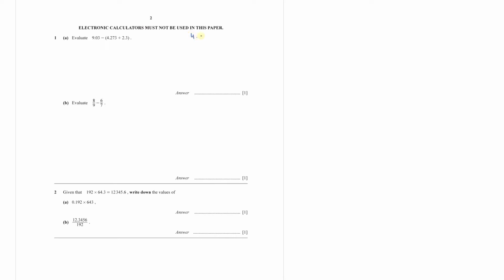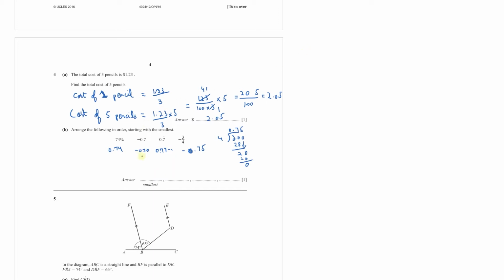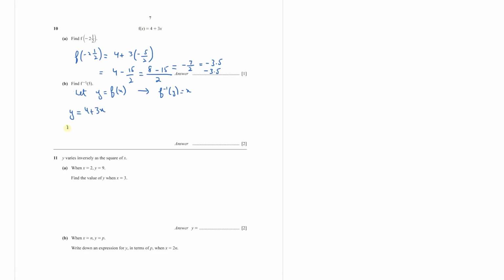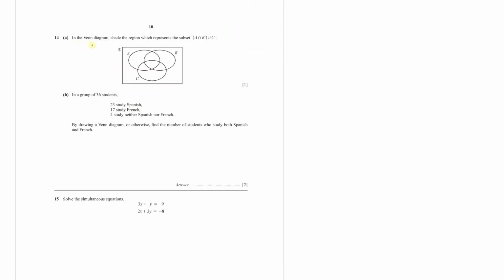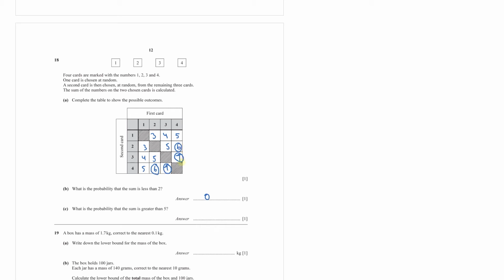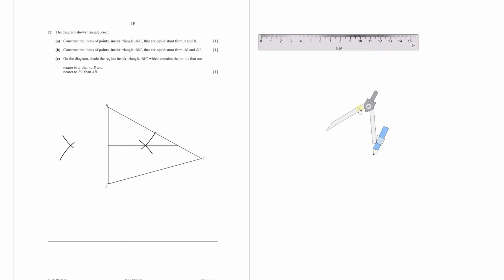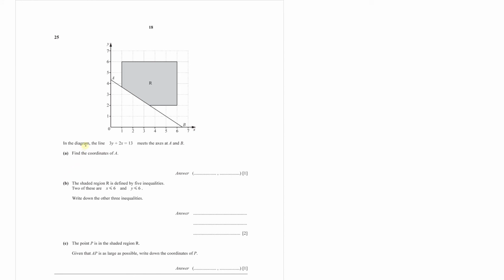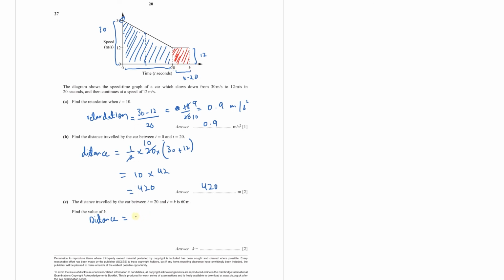O Level Math D (4024) Oct Nov 2016 Paper 12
00:00 Question 1
02:18 Question 2
06:03 Question 3
11:40 Question 4
14:27 Question 5
16:35 Question 6
17:27 Question 7
23:03 Question 8
24:09 Question 9
25:38 Question 10
27:44 Question 11
29:51 Question 12
32:22 Question 13
40:46 Question 14
46:27 Question 15
48:11 Question 16
49:33 Question 17
51:42 Question 18
54:26 Question 19
58:12 Question 20
59:30 Question 21
01:04:55 Question 22
01:10:36 Question 23
01:15:29 Question 24
01:20:48 Question 25
01:26:42 Question 26
01:30:26 Question 27